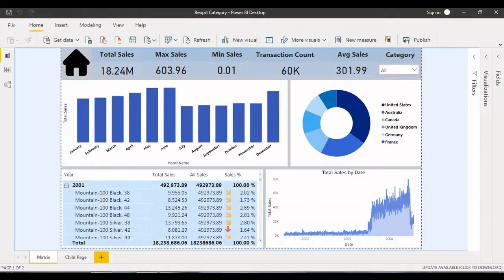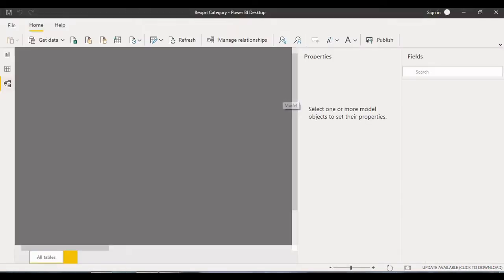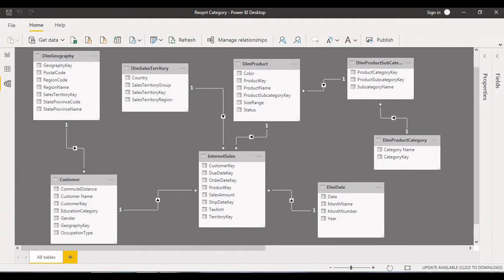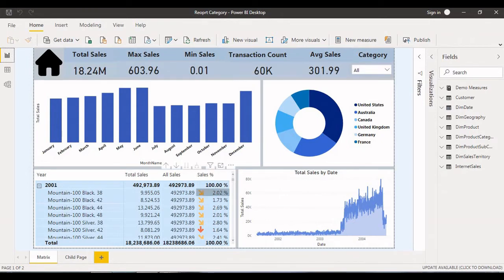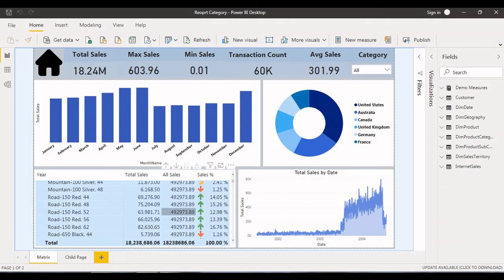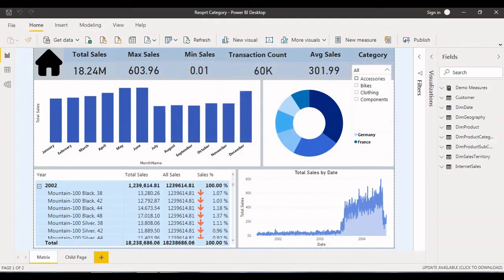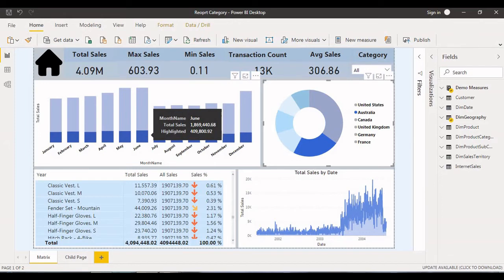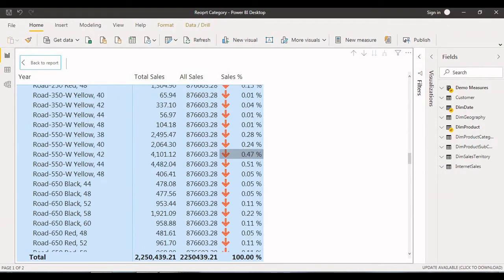Microsoft Power BI and DAX Part 66 : Design the Report to find Month and Region sales in Power BI